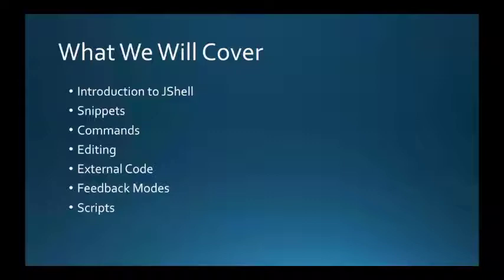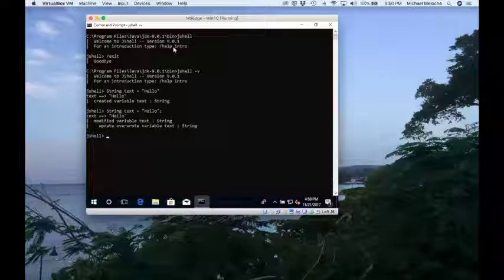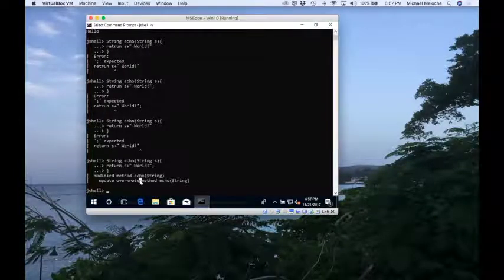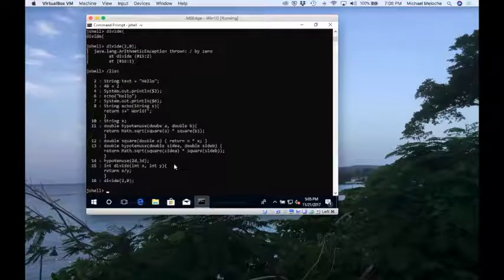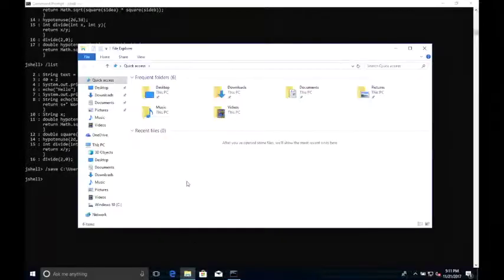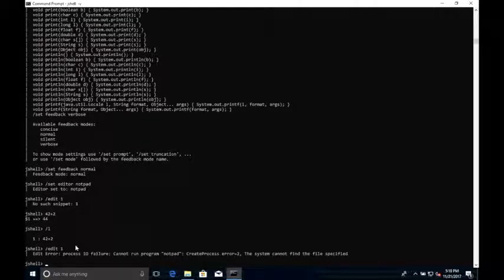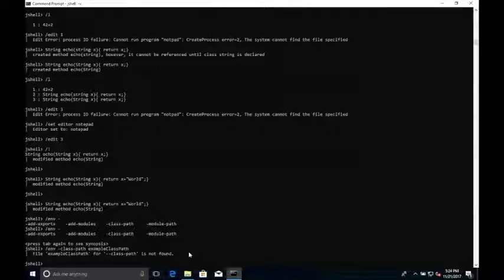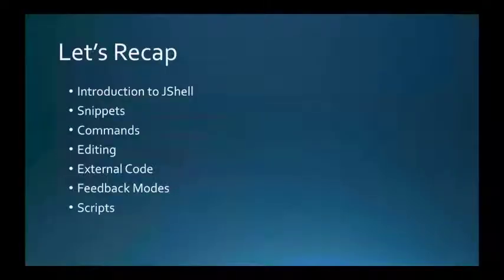JShell An Interactive Demo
JShell a Java 9 Interactive Demo, continues our discussion from  JavaOne 2017. In this lesson, we will be going in-depth on one of the newest tools in Java 9.  This tool has the potential to become a very useful training tool for those just getting started. It can also be useful for quickly prototyping, or debugging a potential coding problem or just trying to figure out a new API.

While the tool is not meant to be a replacement for modern day IDE's, it is definitely an improvement on the classic text edit, compile run approach for trying out new code.  Instead of using a text editor you can just type a piece of code into JShell and it is immediately available to run.  That is of course that your code compiles. If it doesn't don't worry. JShell also has a complete debugger and verbose messaging to make troubleshooting a snap. So what are you waiting for?

Here is a list of the JShell features we will be covering
Introduction to JShell
Snippets
Commands
Editing
External Code
Feedback Modes
Scripts